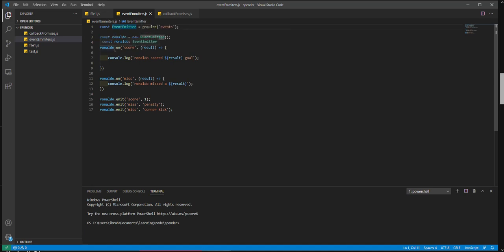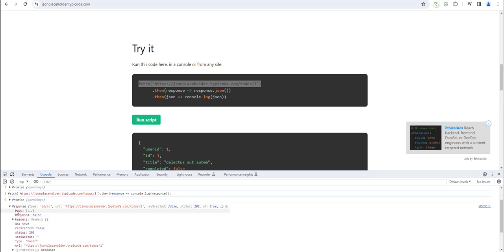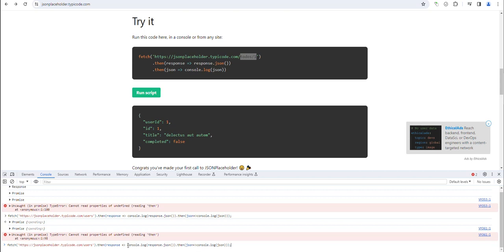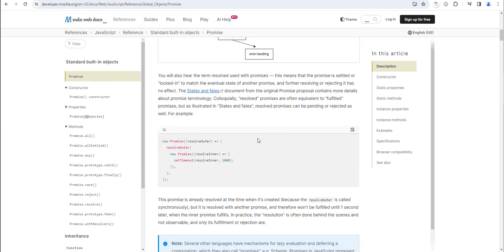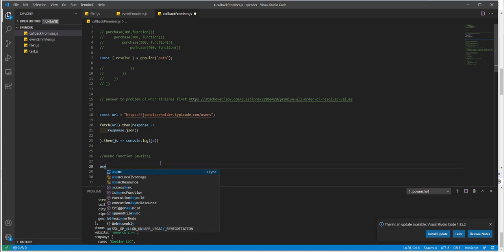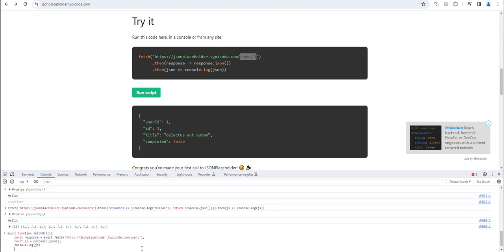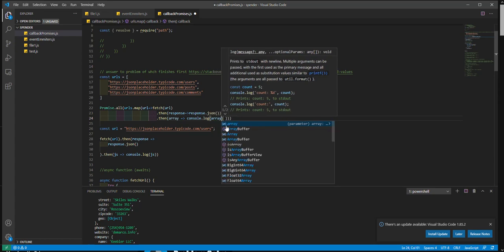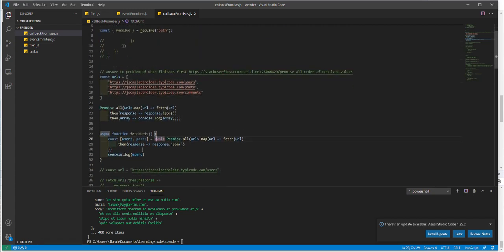5. async await